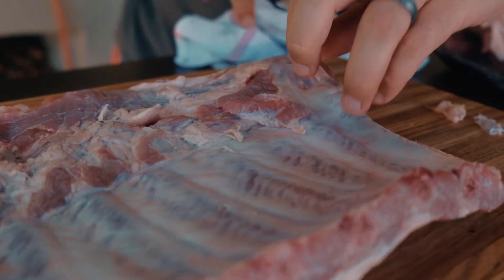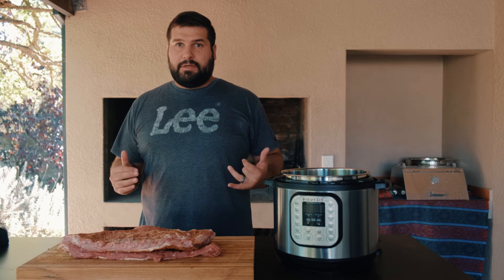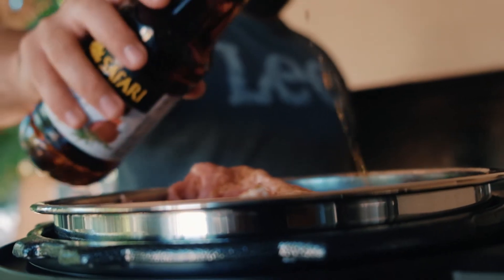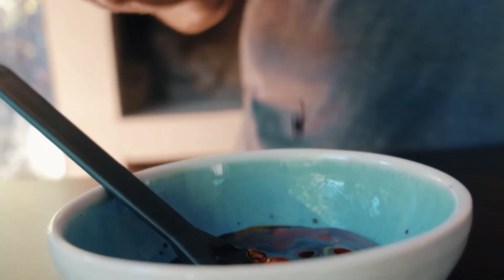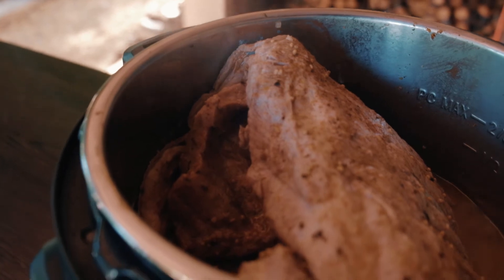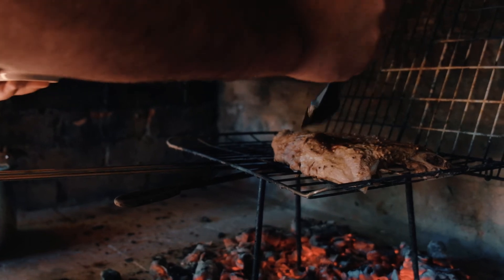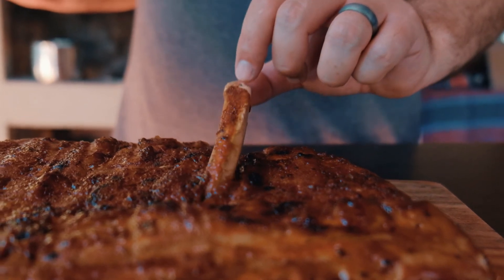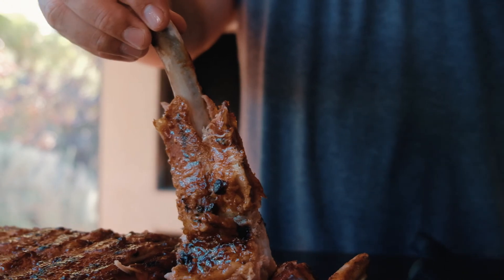Quick And Easy Ribs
On this episode of How To Food I will show you how to make restaurant style ribs at home but very quick and easy!

1kg Pork Ribs
5g Paprika
Salt
Pepper

BBQ Sauce-
Salt
Pepper
Paprika
70g Tomato Sauce
20ml Soy
20ml Syrup
5ml Worcestershire Sauce

Pressure Cooking-
400ml Water
20ml Olive Oil
15ml Vinegar

20 minutes in pressure cooker and the finish on the fire or under the broiler